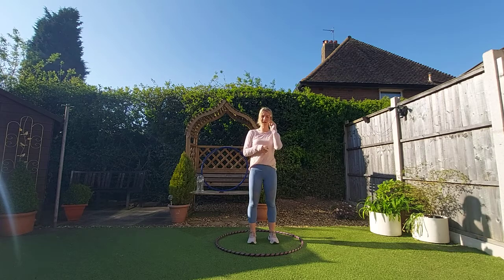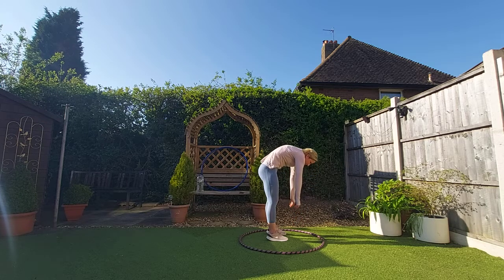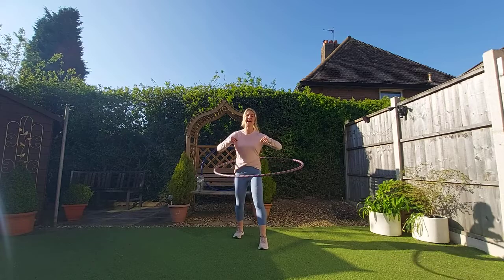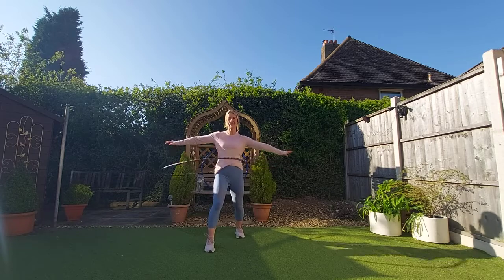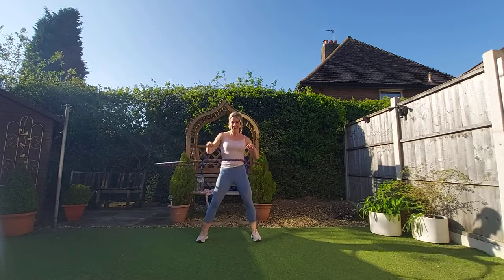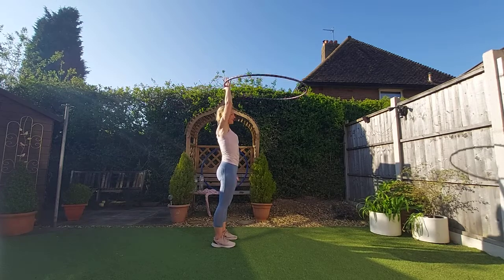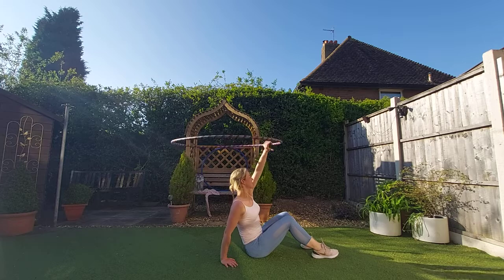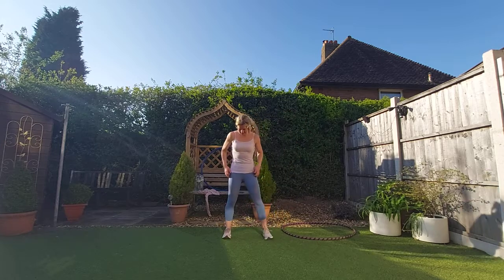Hula Fit & Body Weight